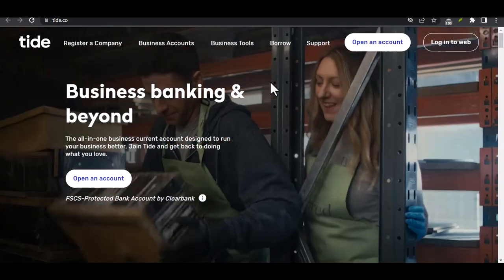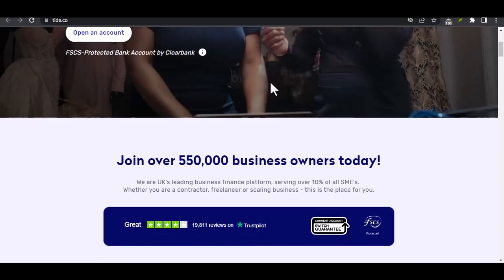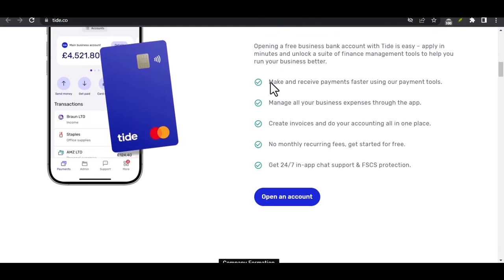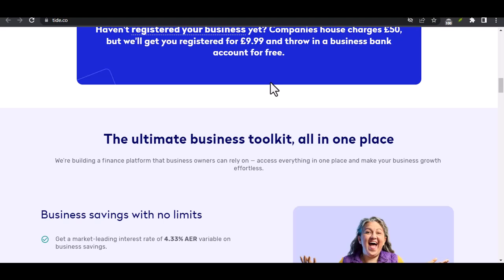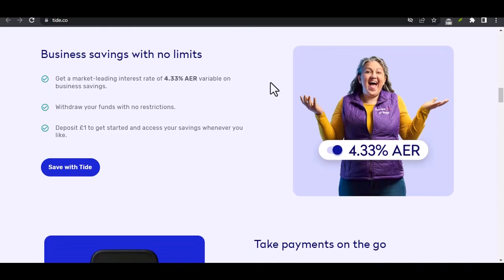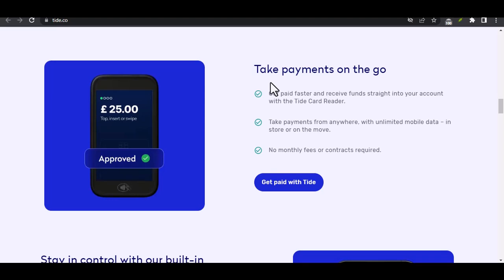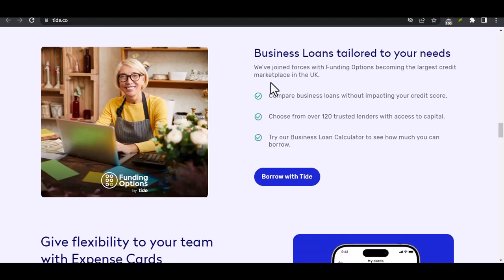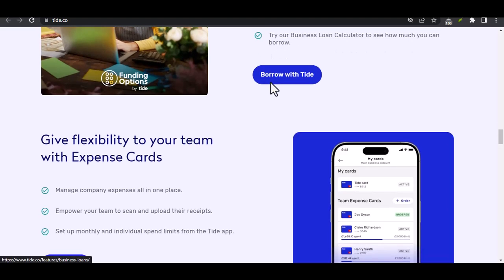How do I set up direct debit with Tide business account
In this video we talk about How do I set up direct debit with Tide business account